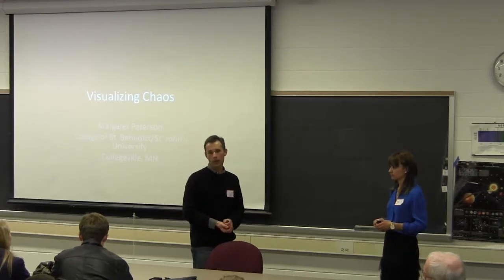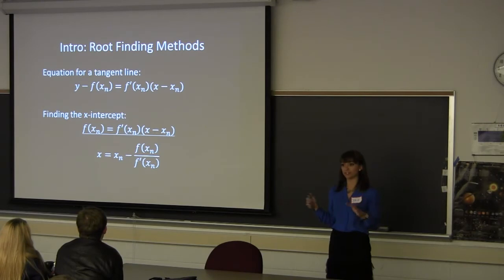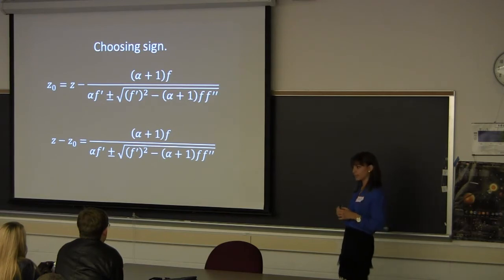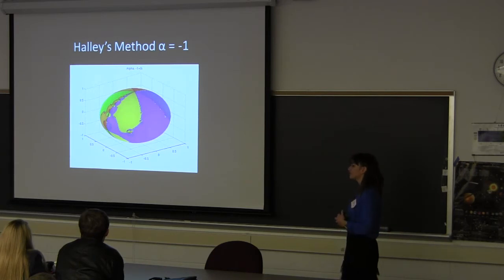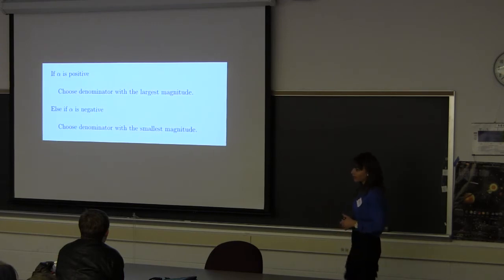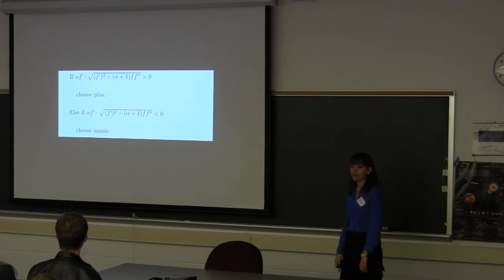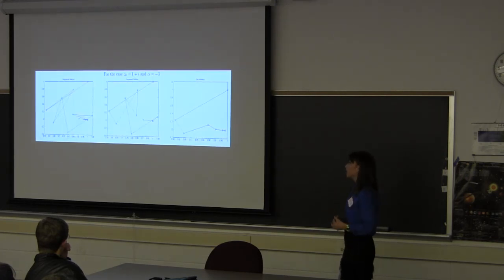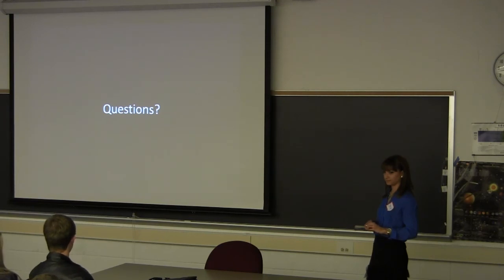34th Pi Mu Epsilon Conference - Margaret Peterson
34th Pi Mu Epsilon Conference
Saint John's University